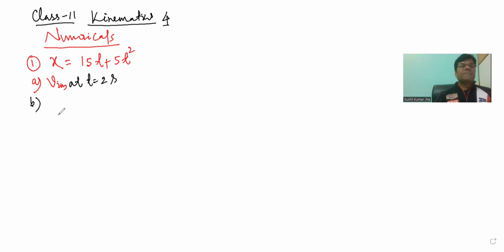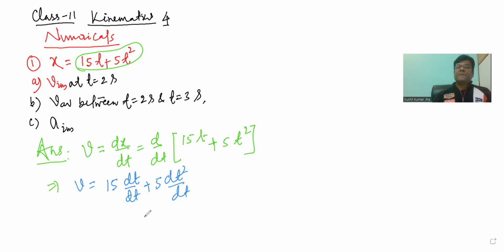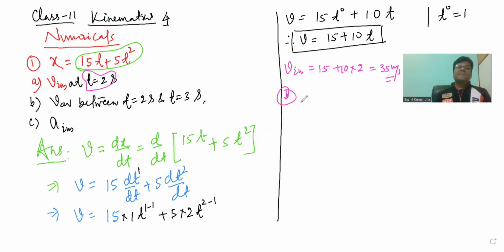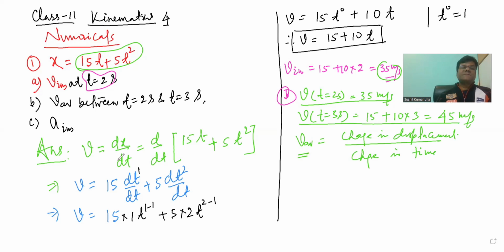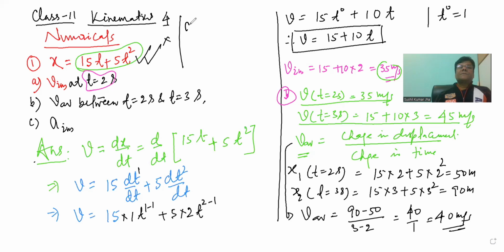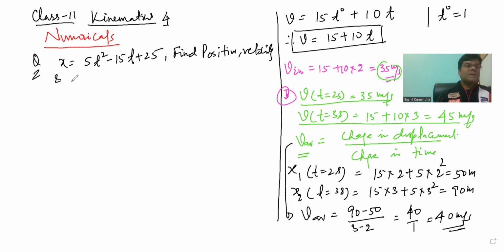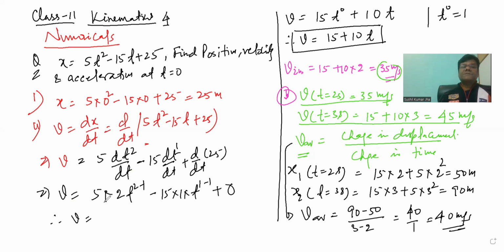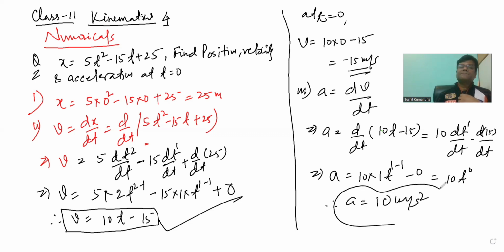Physics class-11 | Kinematics | part-4